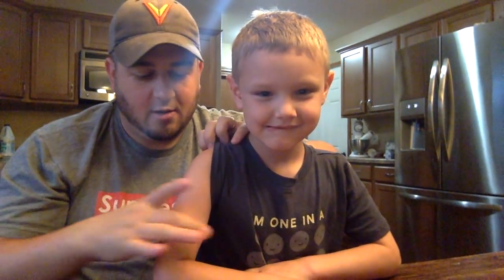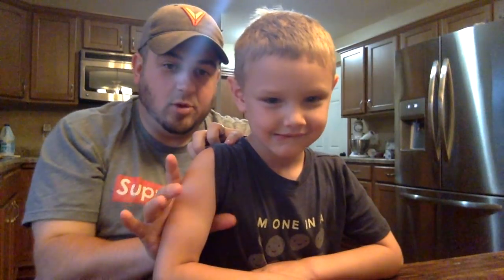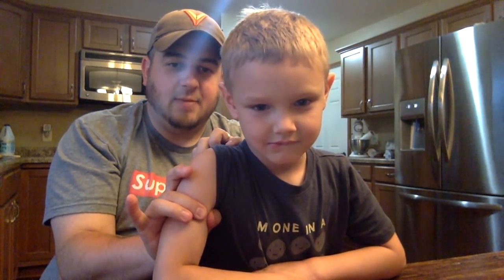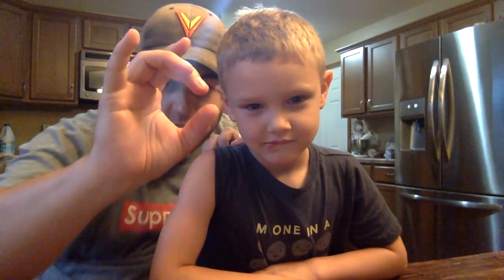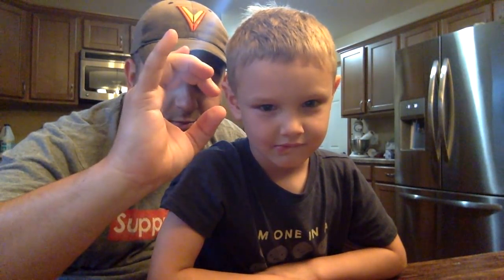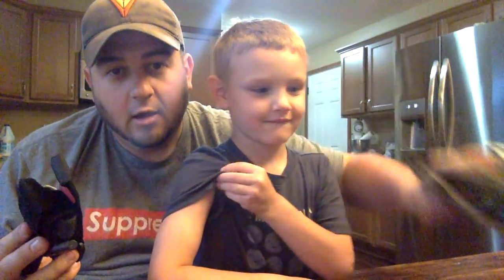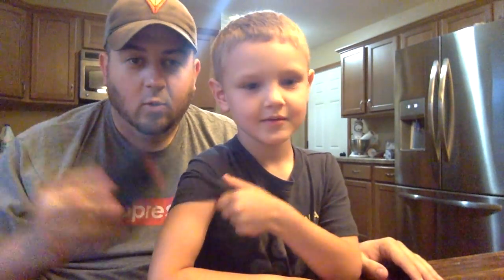Do CAT Tourniquets Work On Kids?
This isn't a scientific test or will "prove" anything other than a test on my son. What we try to do on our show is earn the rights to the opinions we have through training, whether it be firearms, self defense or medical. Based off of my previous medical training, TECC Certificate, talking to others with real world TQ experience, and referencing actual studies (link below), there is no doubt that a CAT tourniquet works on kids. To say that only a RATs works on kids, isn't true at all. I am not a big fan at all of RATs TQs, however, that isn't the point of this post. The point of this video is to show there is data backing up that CATs work on kids and there isn't anymore PROVEN TQ to work better from results or studies that I am aware of.

LAST POST:
Something that keeps coming up in the comments on shows/podcasts/videos is that we should be carrying a RATs TQ for our kids cause others don't work on kids. That is false and incorrect. There was actually a study done on this. Here is the abstract of the study with the link to the full study below.

Quick synopsis is a 93% survival rate of TQ use on kids and the 7% failures were the TQ applicator needed better training.

METHODS: A retrospective review of data from a trauma registry yielded an observational cohort of 88 pediatric casualties at US military hospitals in theater on whom tourniquets were used from May 17, 2003, to December 25, 2009.

RESULTS: Of the 88 casualties in the study group, 72 were male and 16 were female patients. Ages averaged 11 years (median, 11 years; range, 4-17 years). There were 7 dead and 81 survivor outcomes for a trauma survival rate of 93%. Survivor and dead casualties were similar in all independent variables measured except hospital stay duration (median, 5 days and 1 day, respectively). Six casualties (7%) had neither extremity nor external injury in that they had no lesion indicating tourniquet use.

CONCLUSIONS: The survival rate of the present study's casualties is similar to that of 3 recent large nonpediatric-specific studies. Although current emergency tourniquets were ostensibly designed for modern adult soldiers, tourniquet makers, perhaps unknowingly, produced tourniquets that fit children. The rate of unindicated tourniquets, 7%, implied that potential users need better diagnostic training.